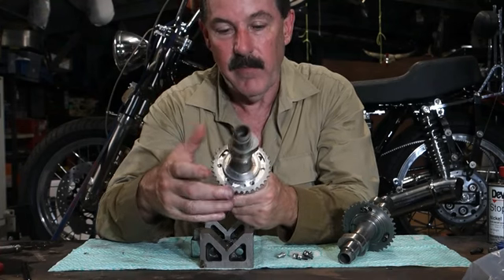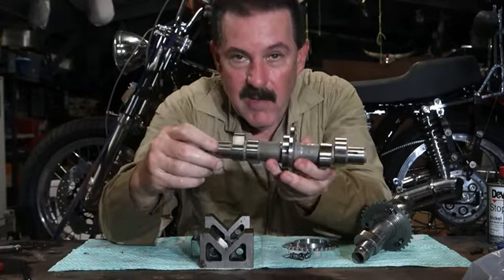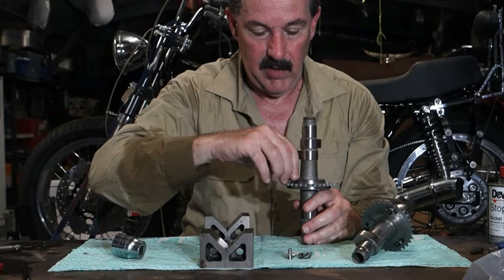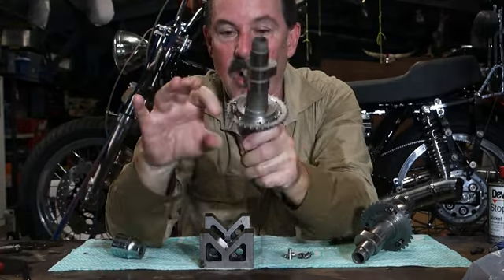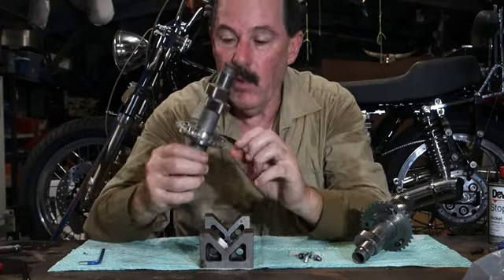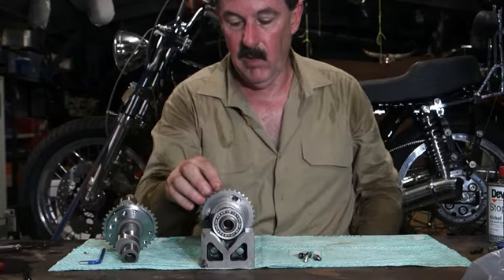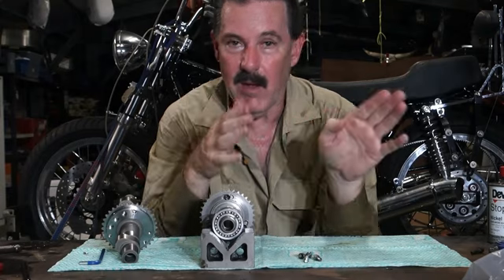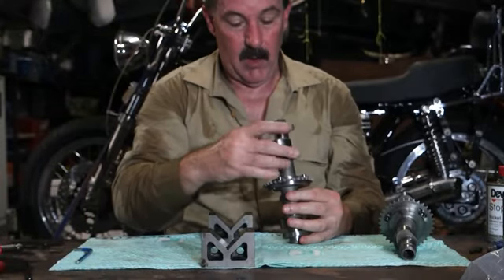Adjustable Cam complete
I've modidied the adjustable cam for my Yamaha XS-650 so I can choose between straight up, advanced 2°, or advanced 4° without having to time it again.